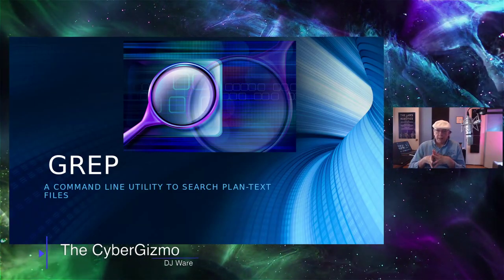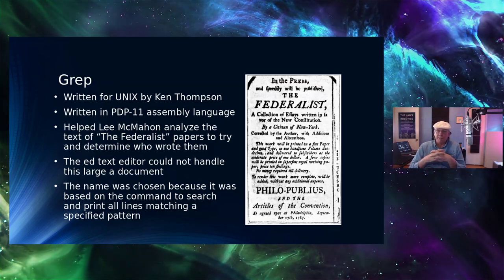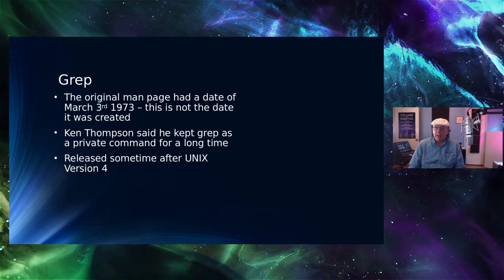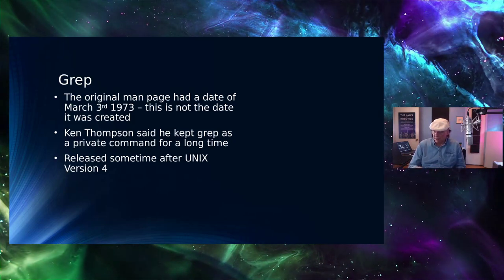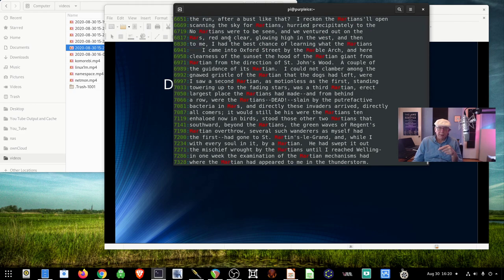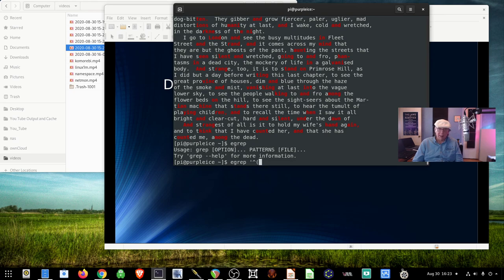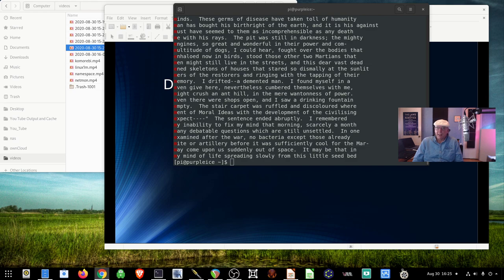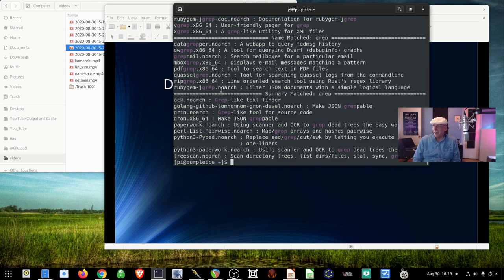GREP a Powerful Search tool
In this episode of the CyberGizmo we explore the grep command.  I will talk a bit about the differences between the different versions of egrep, fgrep and pgrep.